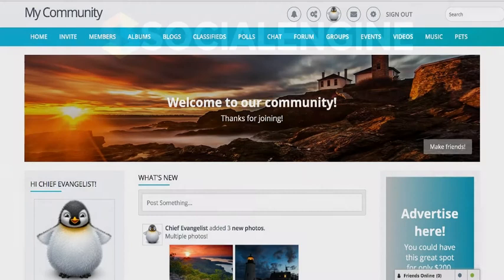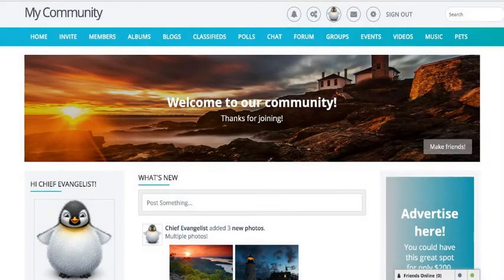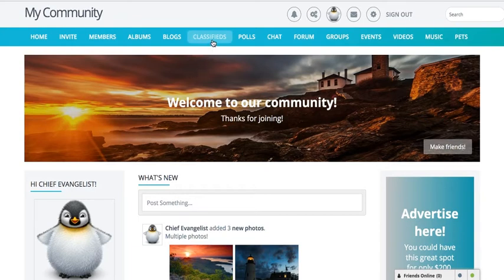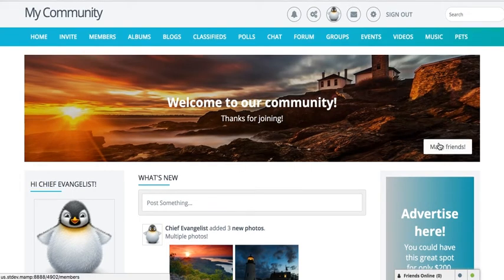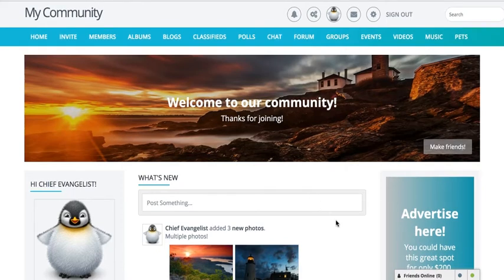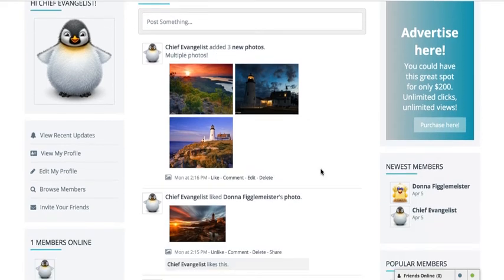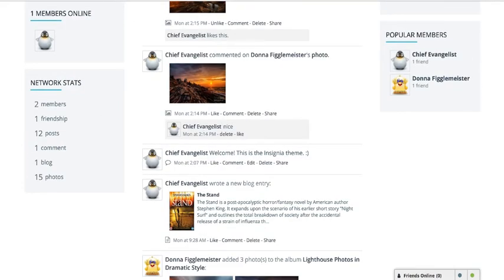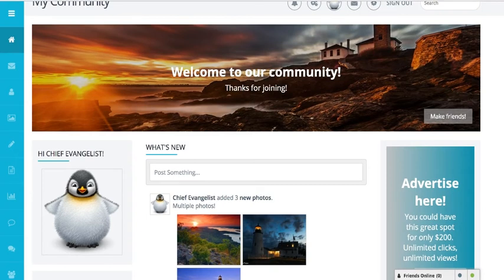SocialEngine PHP 4.9 Tour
Take a short tour of our SocialEngine PHP 4.9 version, featuring our responsive Insignia theme.